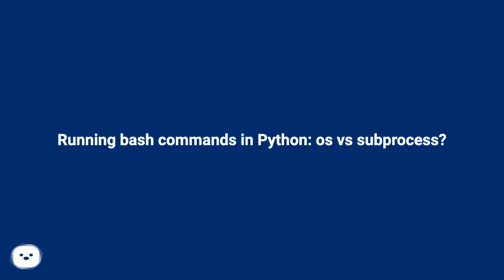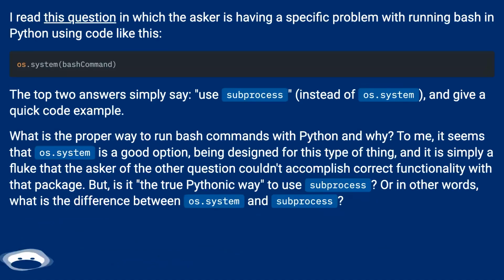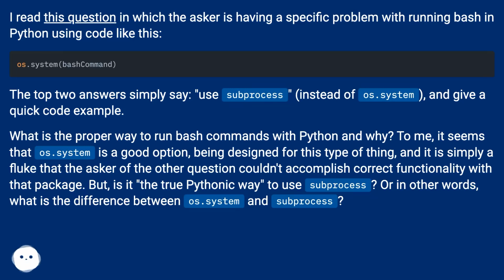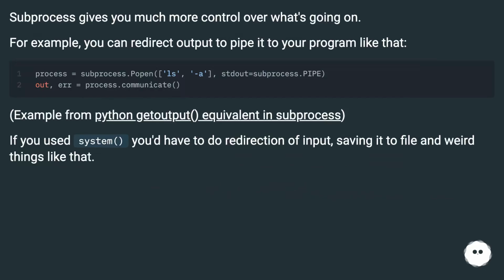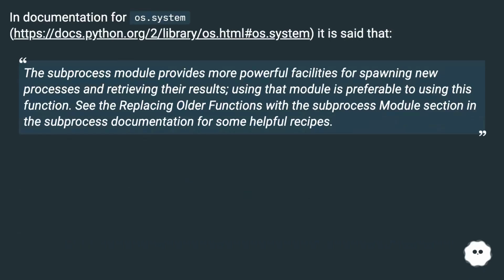Running bash commands in Python: os vs subprocess?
Chapters
00:00 Running Bash Commands In Python: Os Vs Subprocess?
00:42 Accepted Answer Score 1
01:24 Thank you